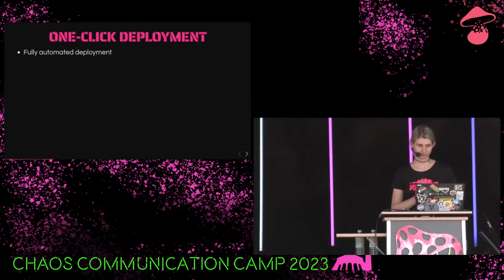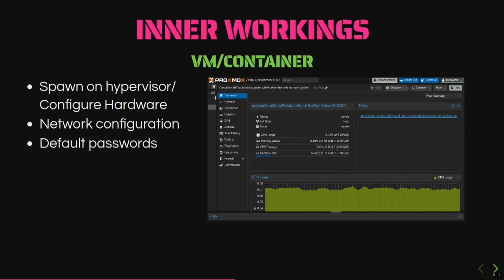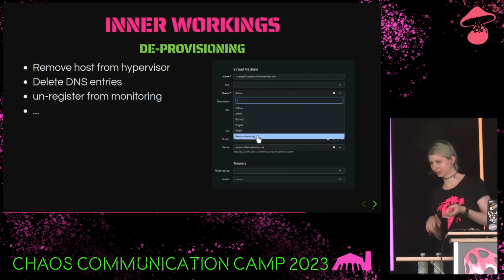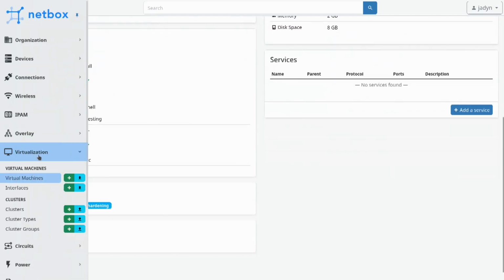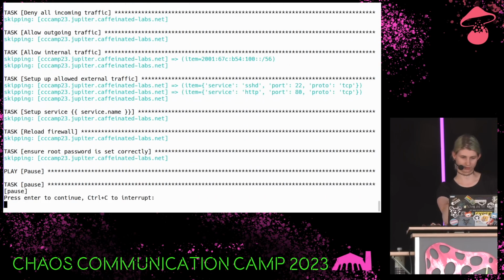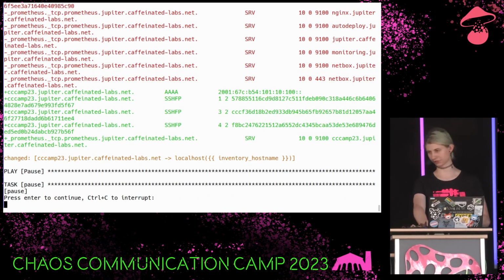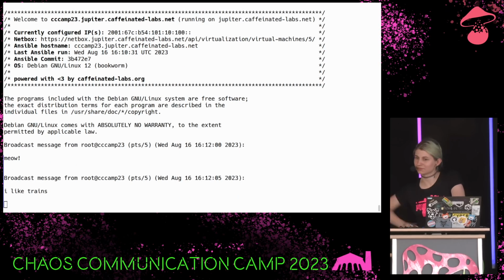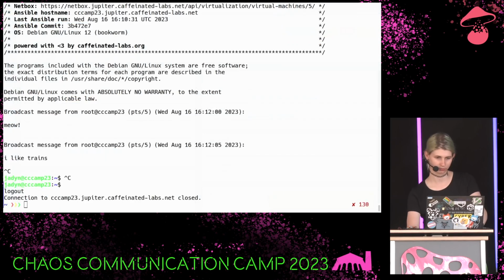The magic behind "one-click" deployments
Ever wondered how you can "click" a whole VM with pre-installed services, DNS, fully configured network and much much more? - Look behind the curtains and watch "one-click-deployments" happen, and see how you can setup something like this yourself!

Using common open source tools like [NetBox] and [Ansible] you can setup a fully automated system that allows for fast, automated deployments from start to finish.
In my talk I'll go about the techniques used to make "one-click" deployments happen and how you can build it for yourself.

We won't go into the small details of (my) setup but we'll try to understand the general workings and solutions for common problems you might face. - But fear not: Almost everything I talk about (including my own ansible roles) is open source, so you can look at the code behind it.

Jadyn